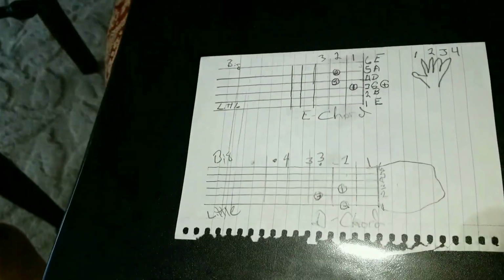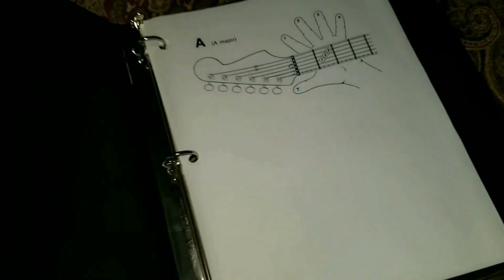Guitar Lessons With Izzy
Isabel has decided that to learn to play guitar and this is her 3rd lesson with her Daddy.